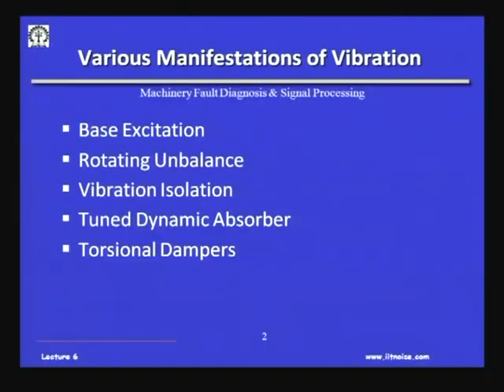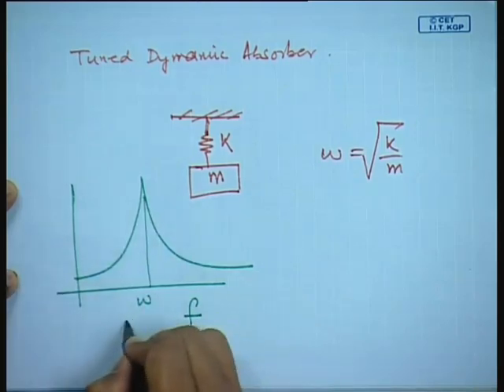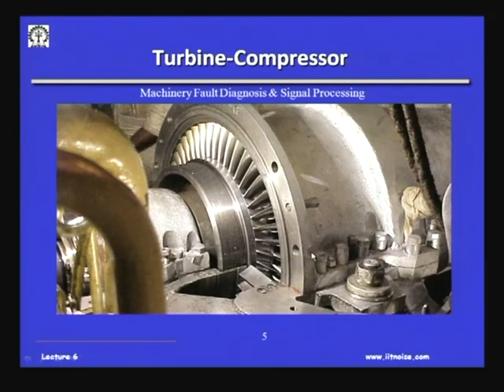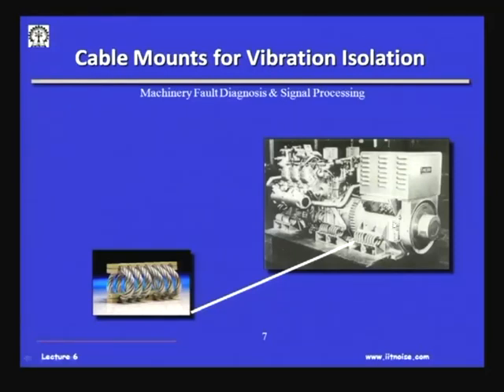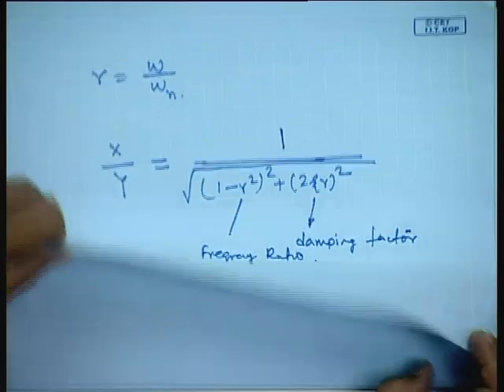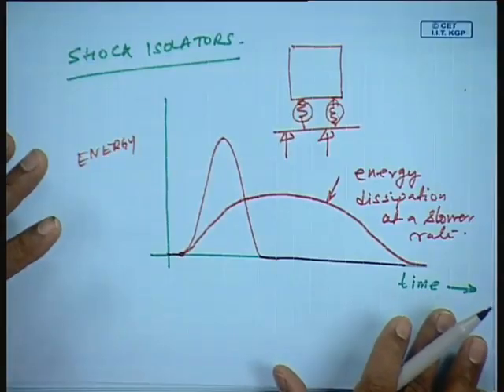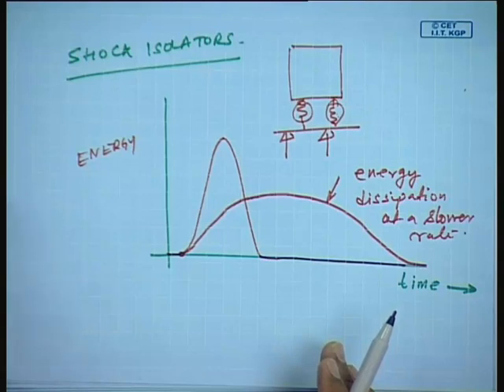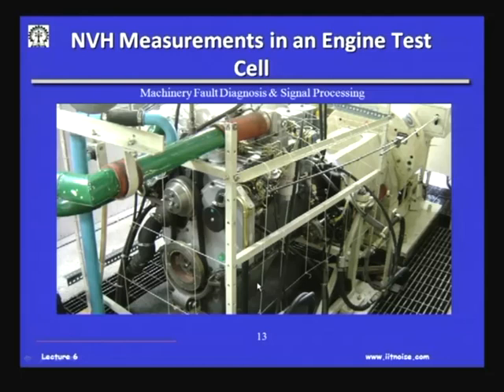Mod-01 Lec-06 Engineering Applications of Vibration